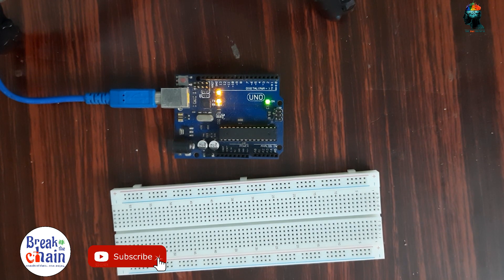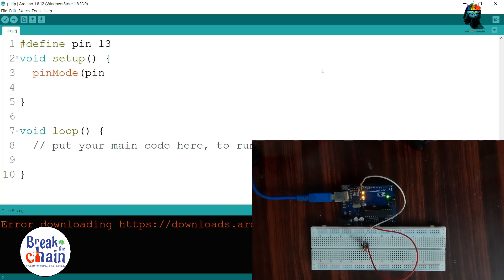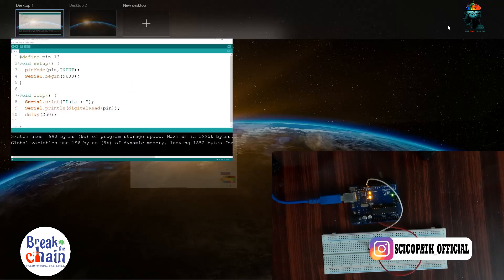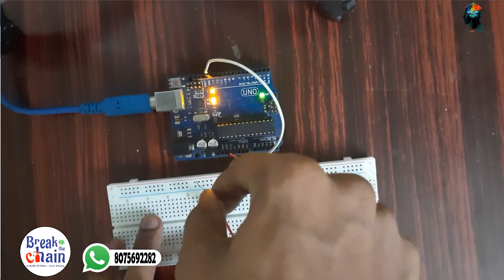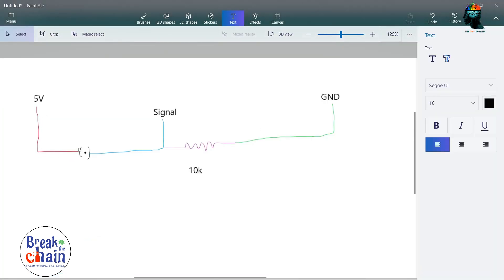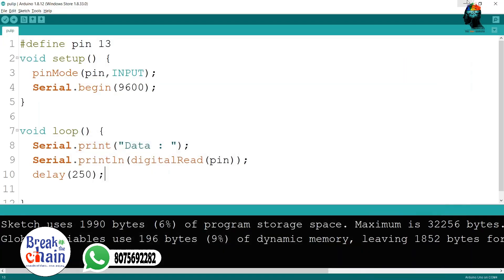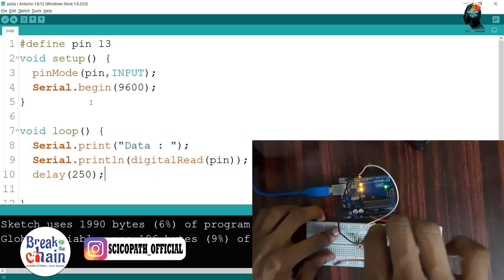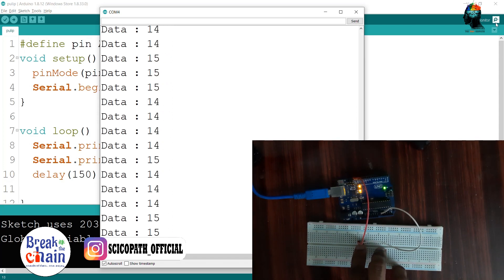Episode 41- Basics of Arduino_INPUT_PULLUP (Malayalam)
Welcome to episode 41 of beginner electronics series...

Arduino uno R3